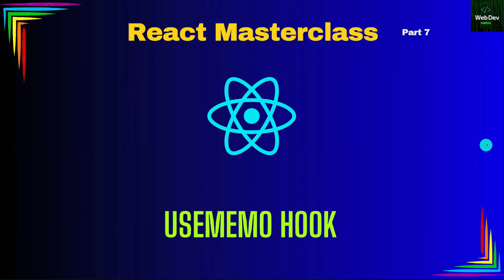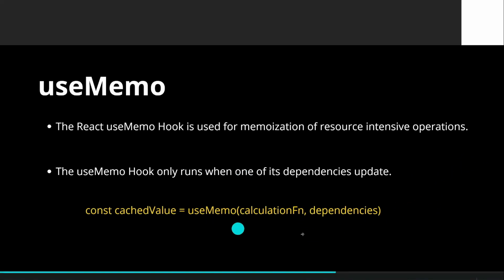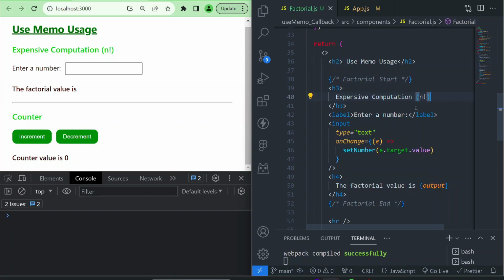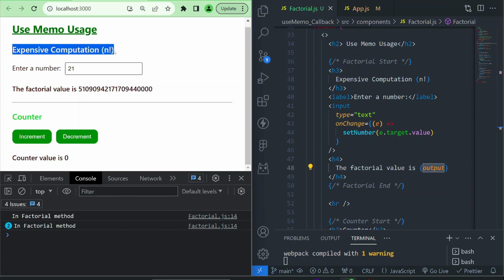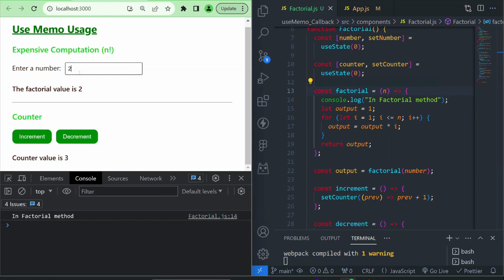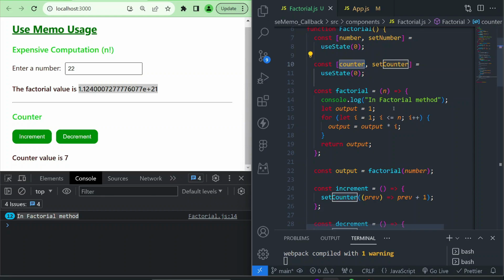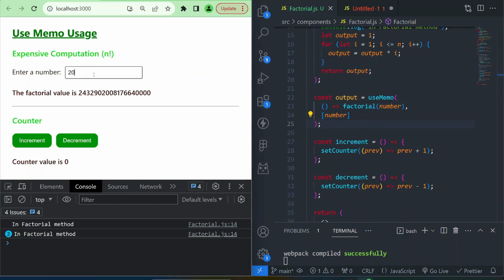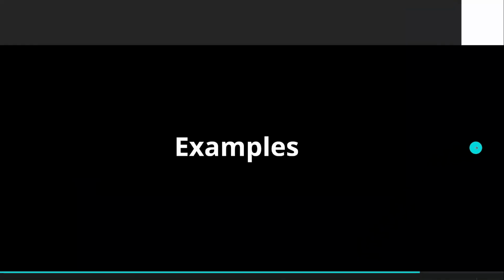useMemo hook in React | Memoization Magic to improve your App's Performance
In this concise tutorial, we'll demystify the useMemo hook in React. We'll start by understanding what it does and breaking down its syntax. Then, we'll delve into a real-world example where we employ useMemo to prevent redundant recalculations of resource-intensive method calls. By the end of this video, you'll not only know what useMemo is but also how to wield it effectively for optimizing React components and improving your application's performance.

Chapters:
0:08 - What is useMemo hook
0:32 - Syntax
0:56 - Example
3:30 - Outro

- By Web Dev Matrix